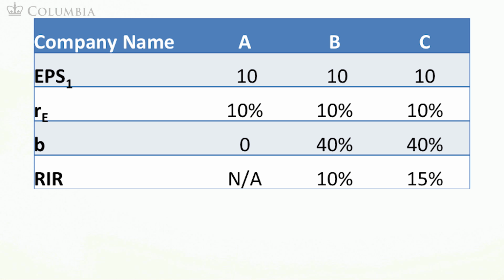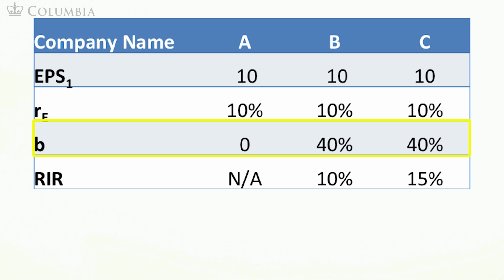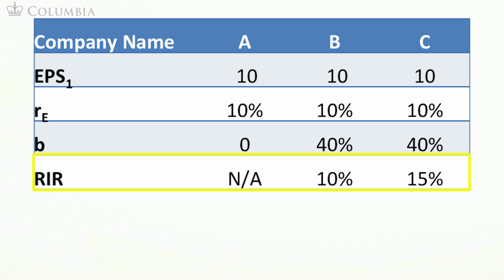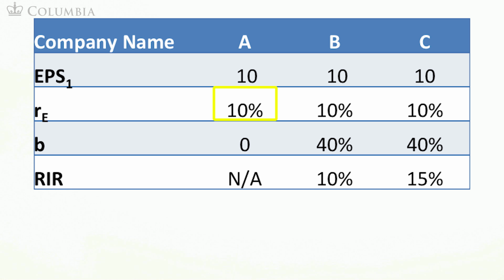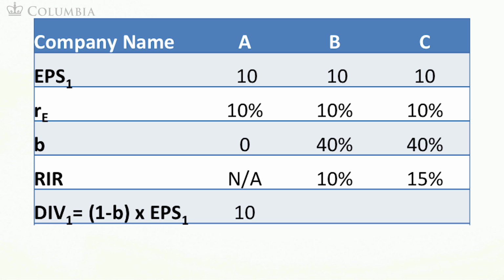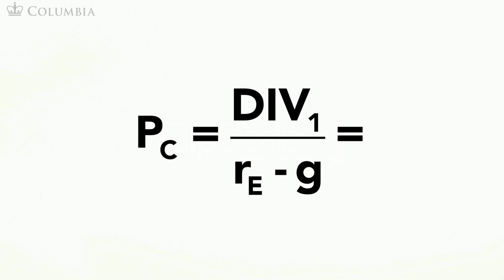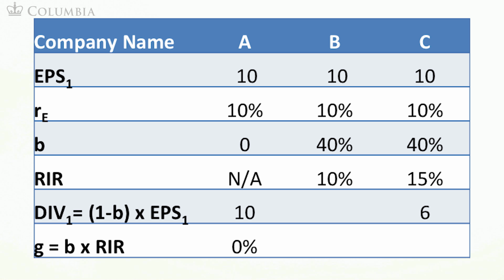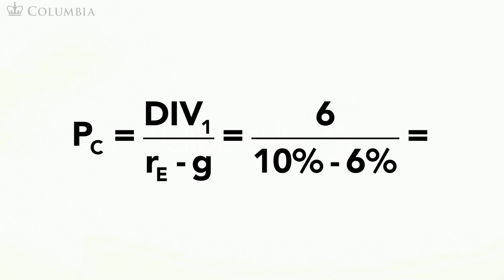MOOC CORPFIN1x | COURSE 1 | 4.9 Example ABC: Prices of A and C